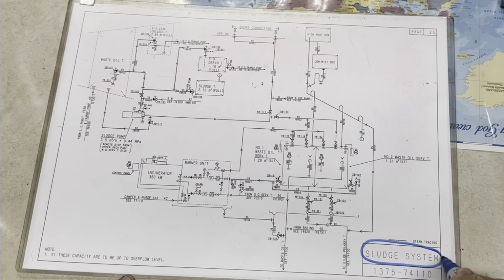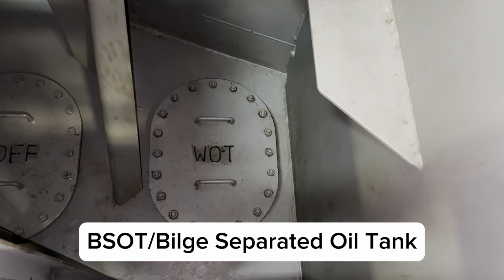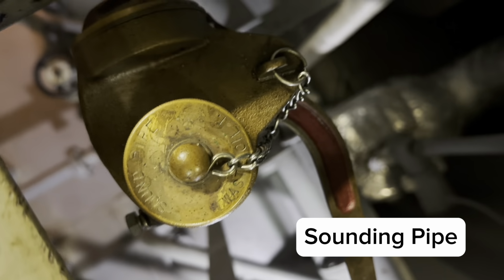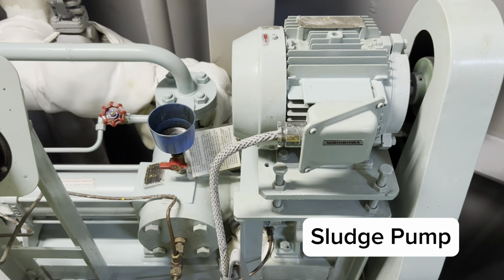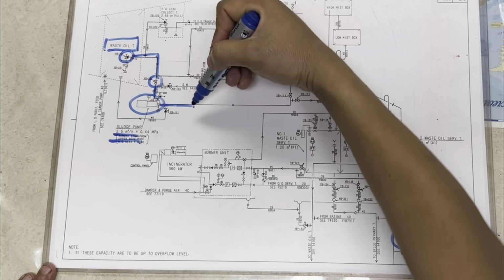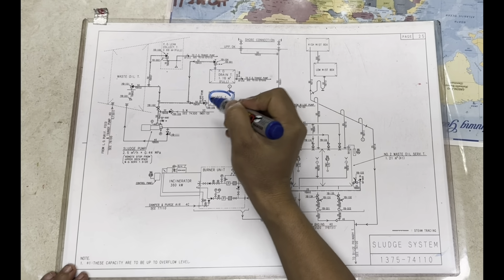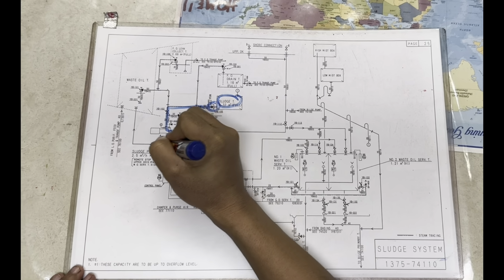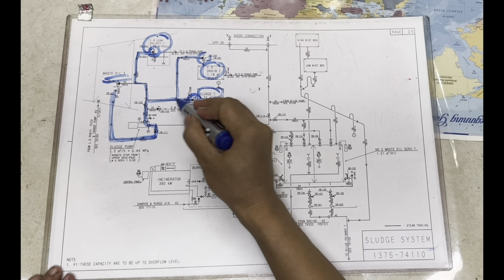SLUDGE SYSTEM | Toping's World